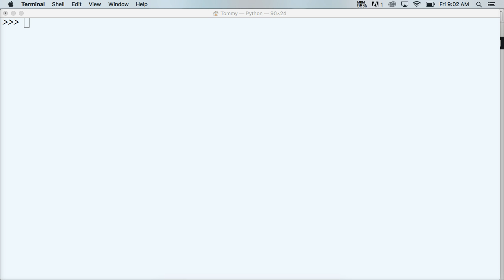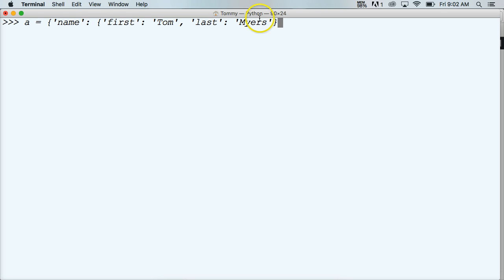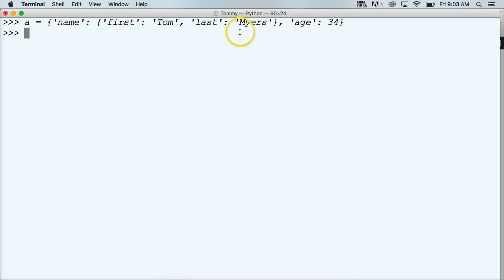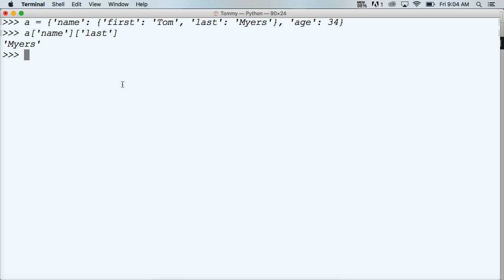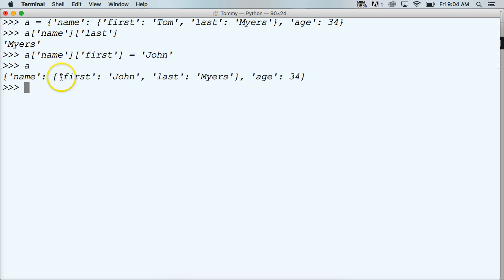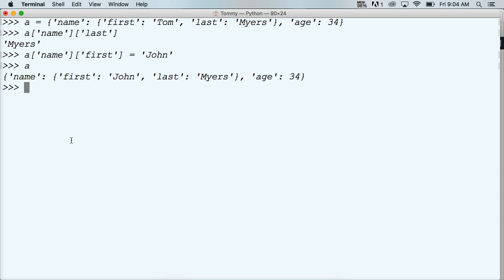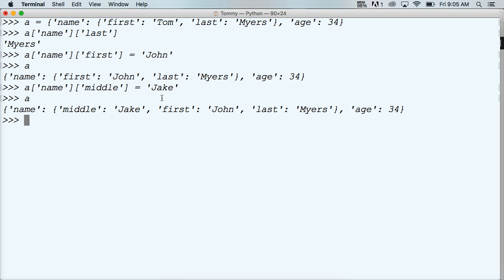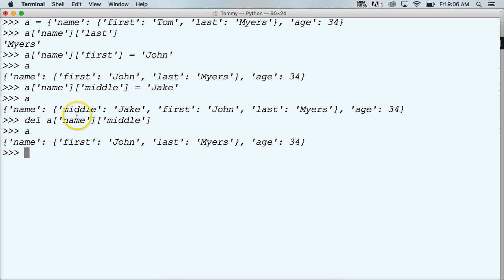How To Nest A Dictionary in Python 3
There will come a time when working with dictionaries that you will need to nest a dictionary in a dictionary or nest a list in a dictionary or some other data type in a dictionary. Understanding how nesting in a Python dictionary works will take you along the way in your programming career. Nesting is setting the same or different data type inside another data type in Python or any other language. Take a look at some examples of nesting in a Python dictionary.